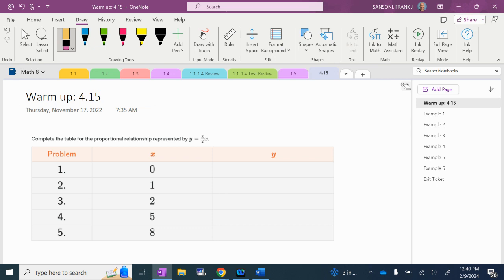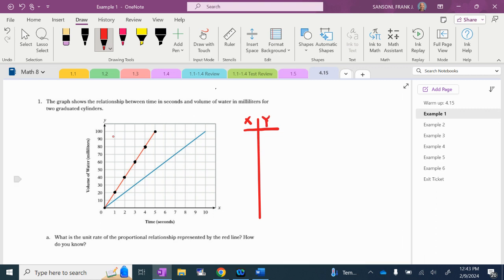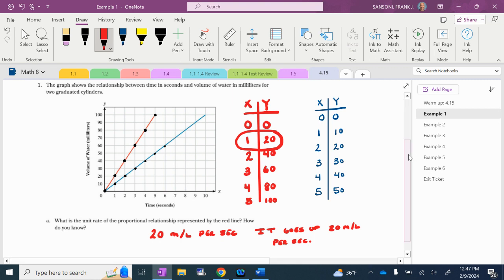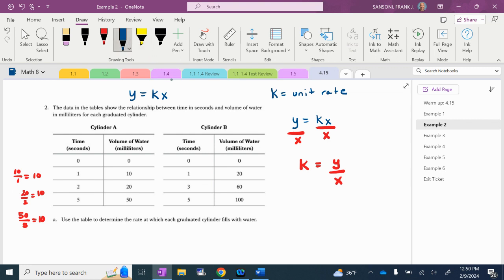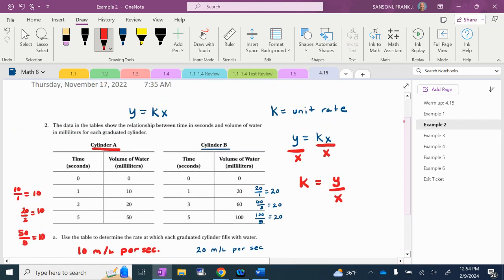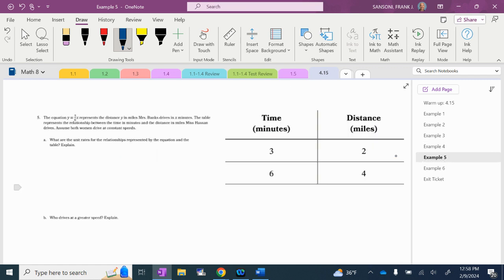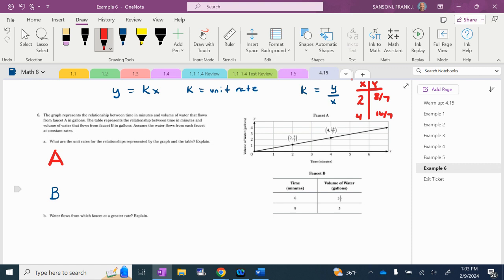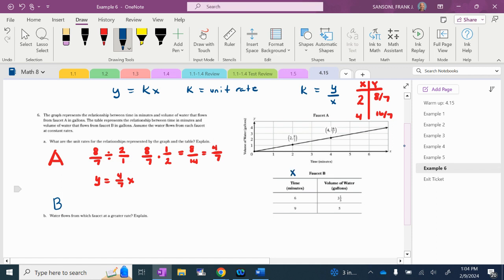4.15 Video Lesson